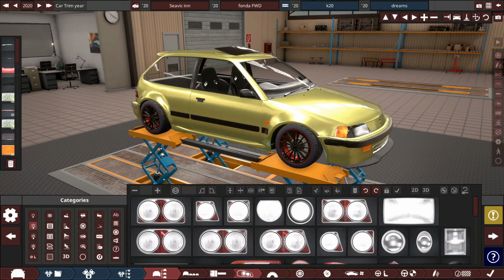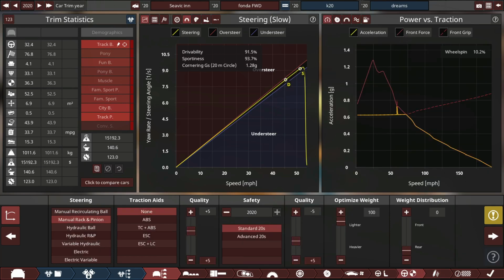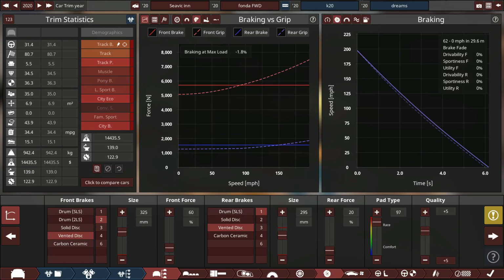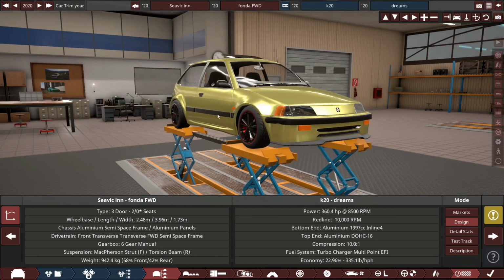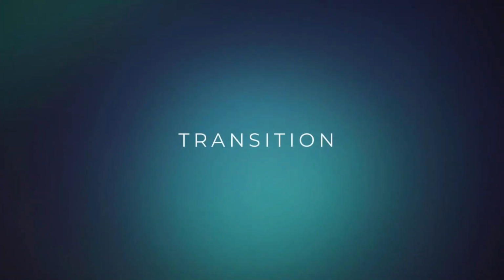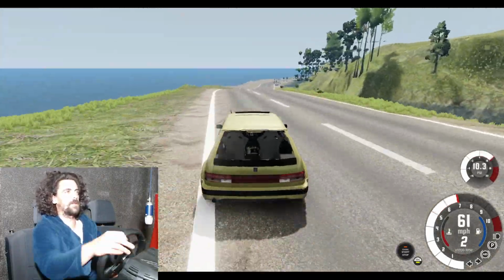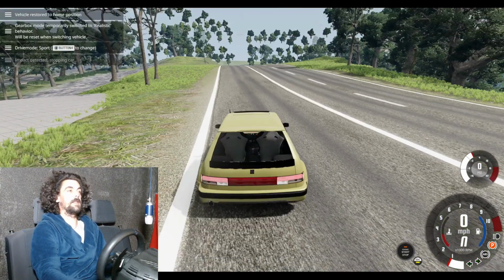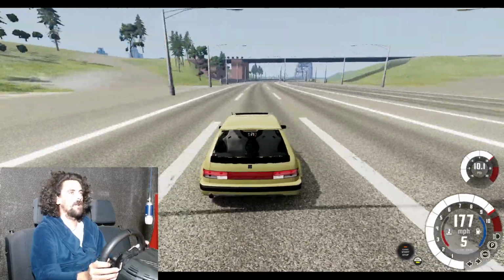Was that a civic? // car build and test // Automation Tycoon + BeamNG.Drive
Was that a civic?  Automation Tycoon + BeamNG.Drive

Hello to all, Todays car is a wanna be honda civic from the 80s that some one tuned up for fun in the 90s. so sit back get that cuppa and get ready for some power baby. Not going to lie this is one of the best cars I have sent round the touge in my UK map.